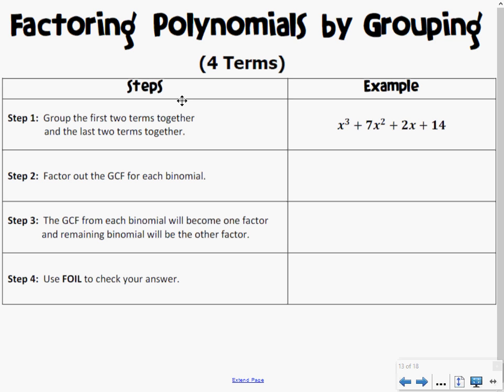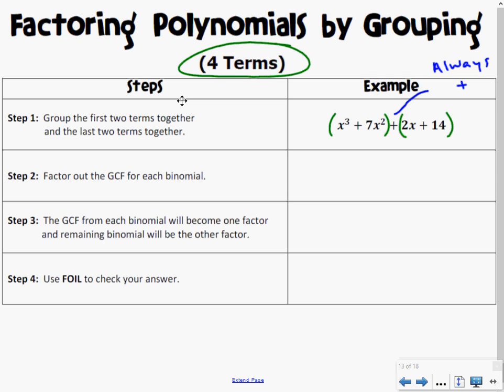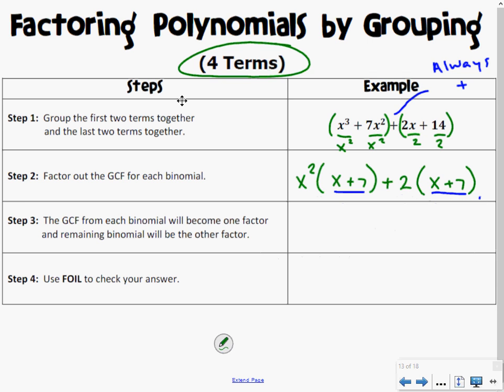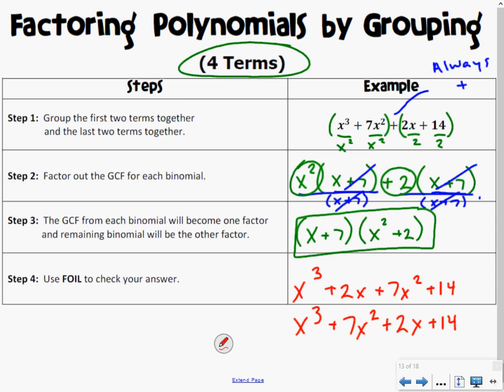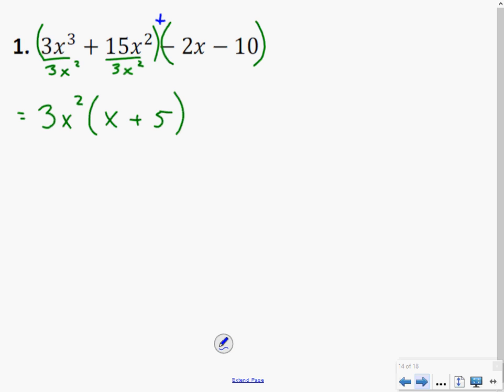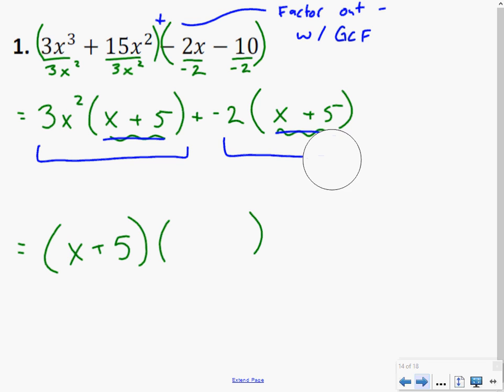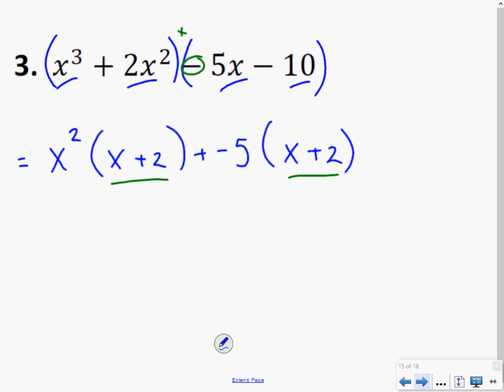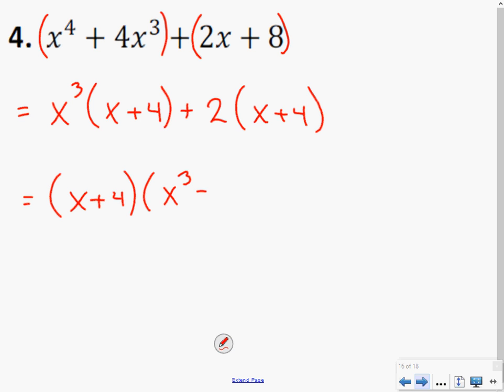Ch 7 - Factoring by Grouping